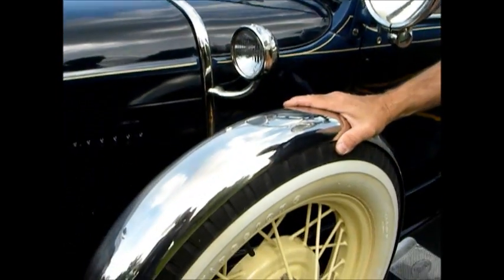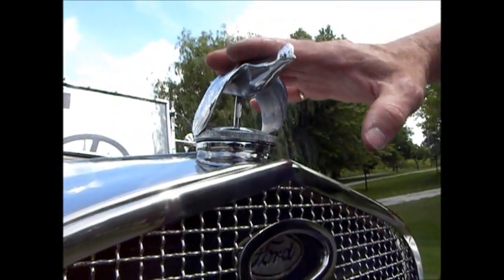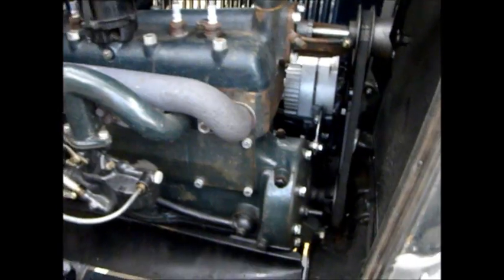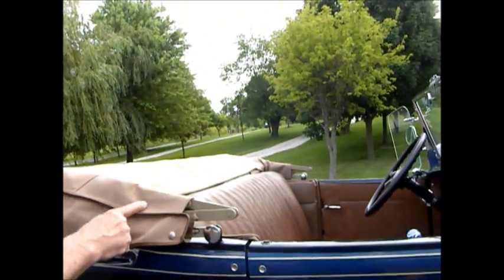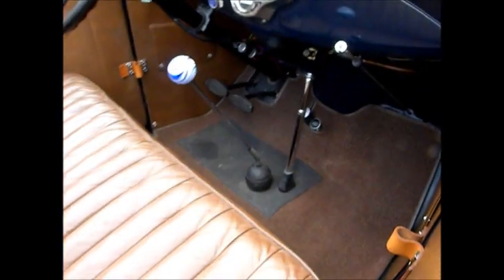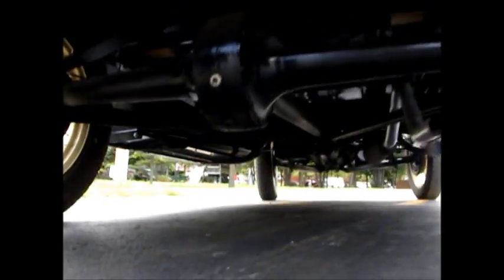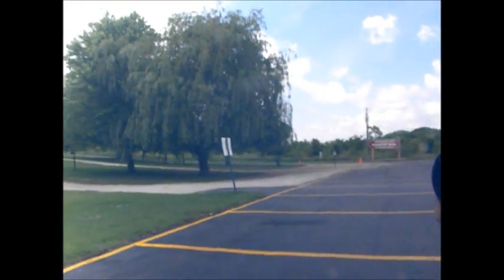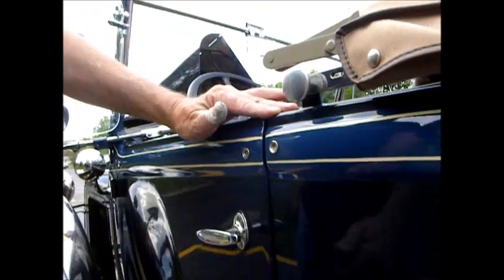1931 Ford Model A Deluxe Roadster for Sale at Volo Classic Cars